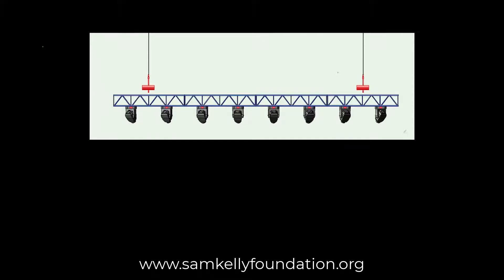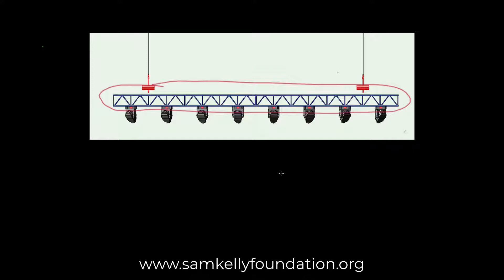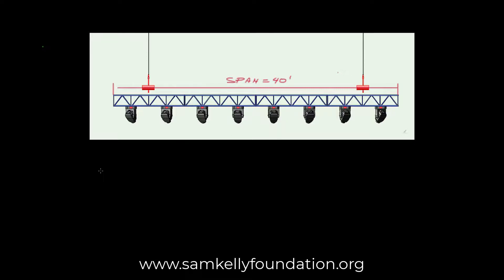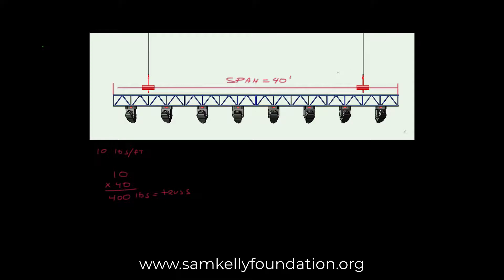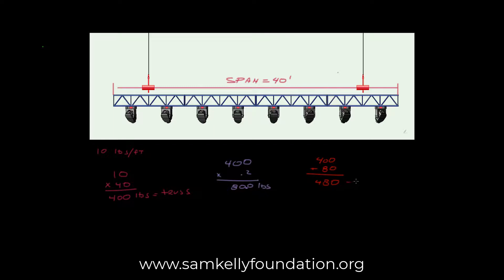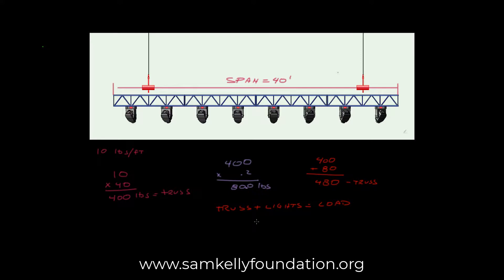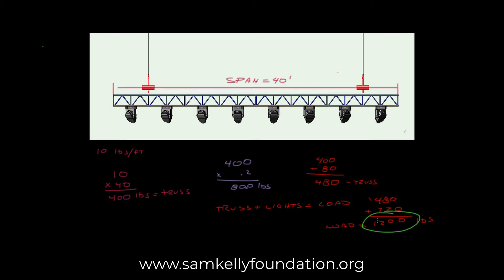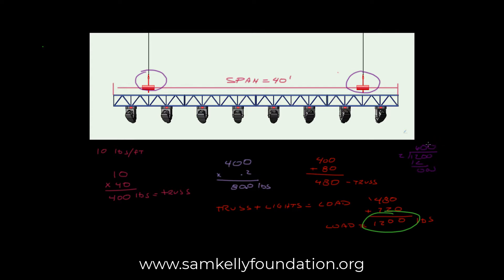Calculating truss weight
This video demonstrates how to calculate our truss weight and combine that with our lighting weight.
This will give us our initial load calculation.